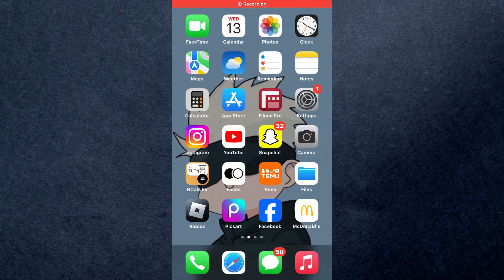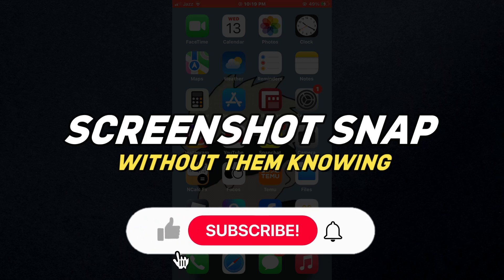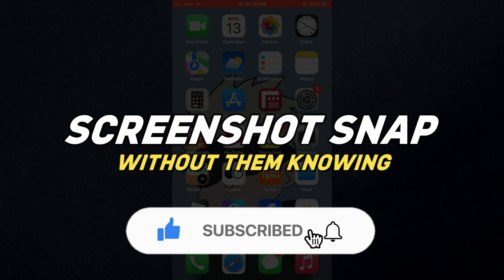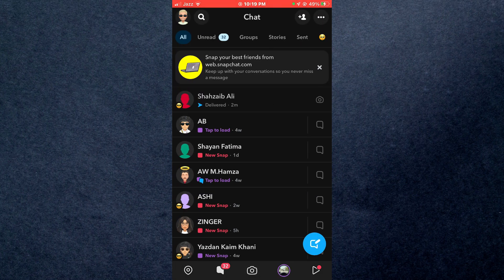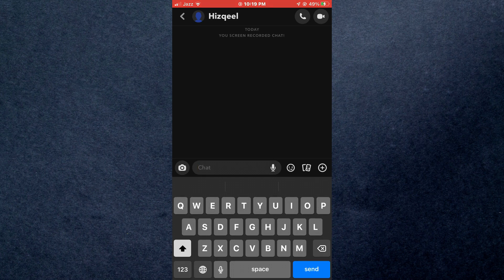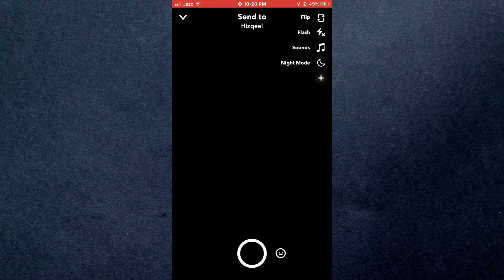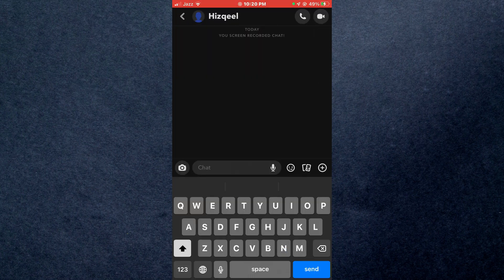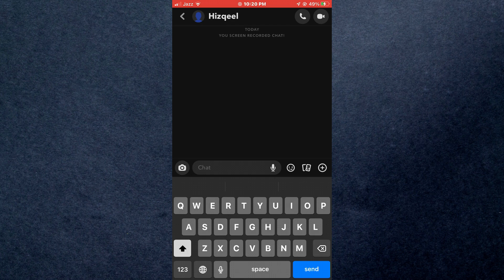How To Screenshot Snap Without Them Knowing (Quick & Easy 2025)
In this video I'll show you how to screenshot on snapchat without them knowing iphone 2025. The method is very simple and clearly described in the video "how to screenshot snap story without them knowing 2025". Follow all of the steps and see how to screenshot snaps without them knowing 2025.